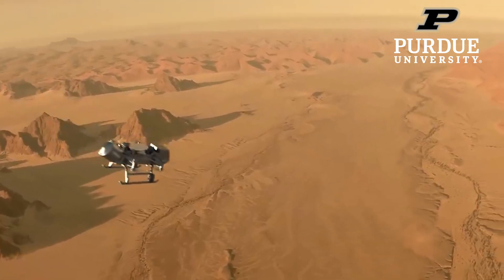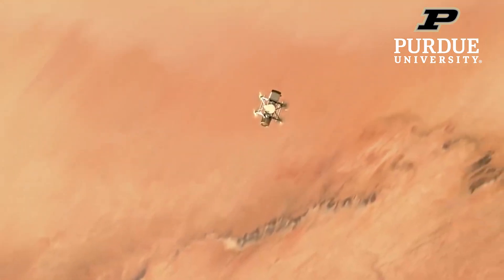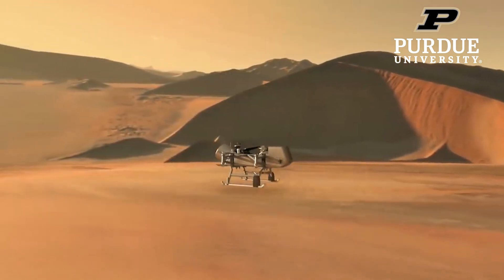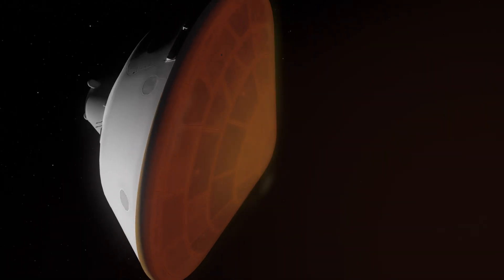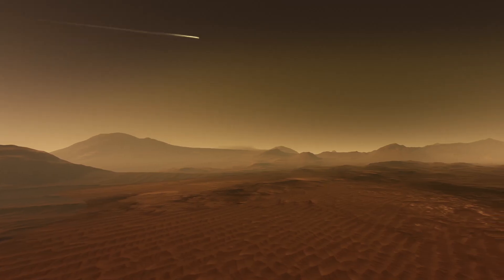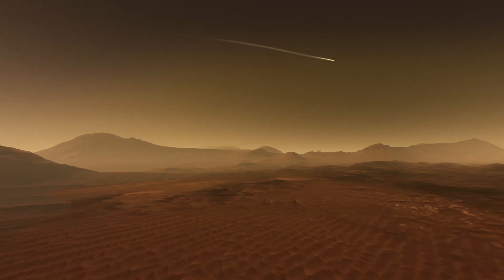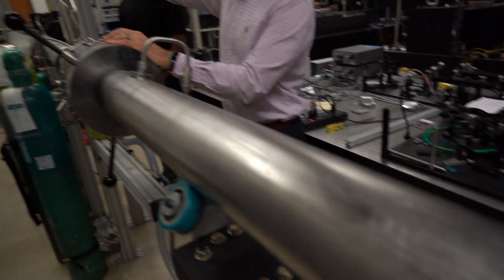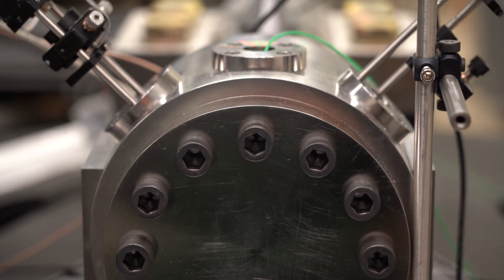Helping Dragonfly survive: What will this NASA drone encounter in Titan's atmosphere?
Saturn’s largest moon Titan is rich with organic substances, and may contain clues to the beginning of life in the universe. In 2028, NASA is sending a first-of-its-kind helicopter called Dragonfly to explore Titan’s unique surface. But before it begins flying, the craft has to successfully make it through Titan’s super-dense atmosphere. That’s where Purdue University combustion researchers Chris Goldenstein and Vishnu Radhakrishna come in. They are determining what kinds of shock waves a Titan atmospheric entry will generate, and how Dragonfly’s heat shield can withstand the incredible temperatures to survive and land on the surface.

All Dragonfly footage courtesy NASA/JHU-APL. Mars entry animations courtesy NASA/JPL-Caltech